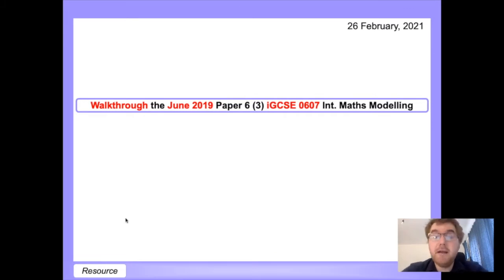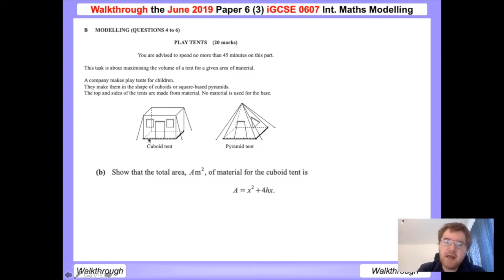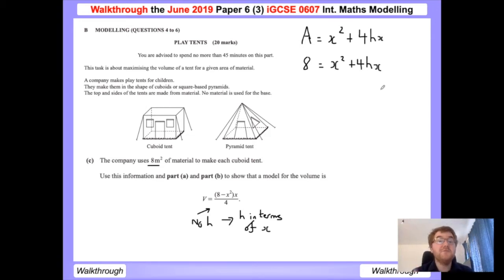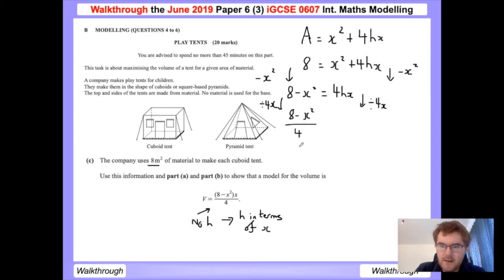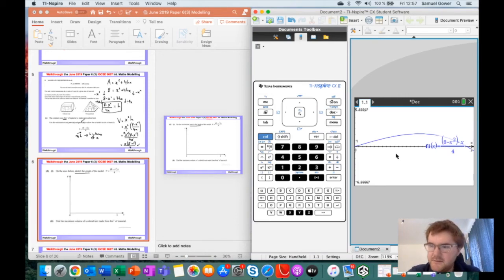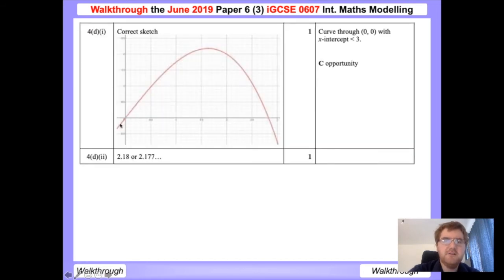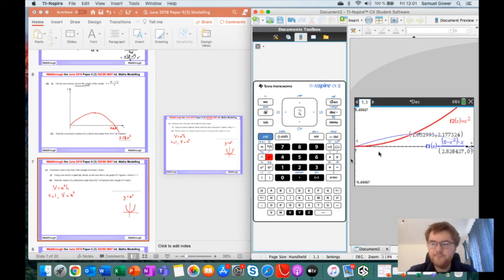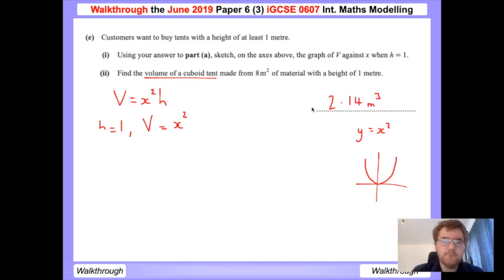iGCSE Paper 6 Maths June 2019 Part 2 Modelling Q4